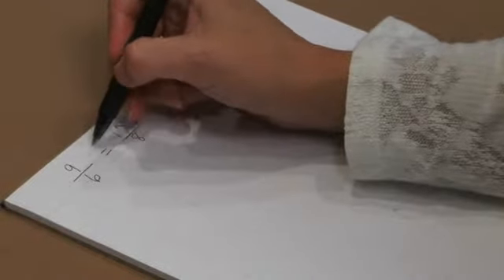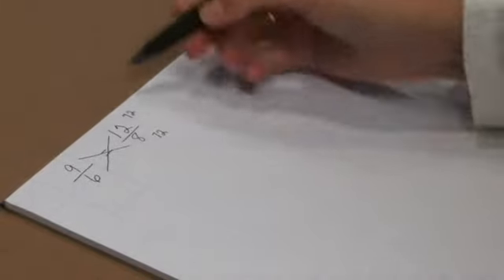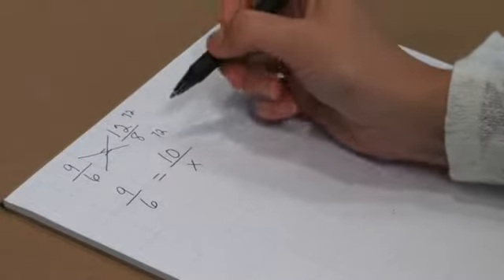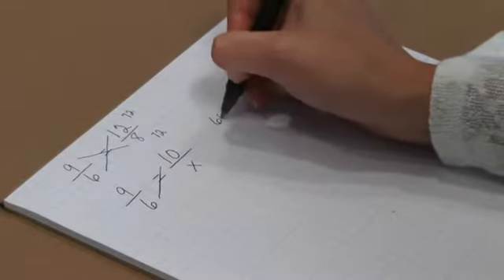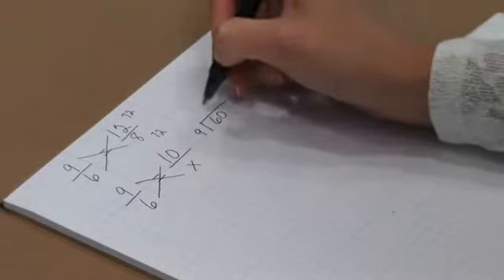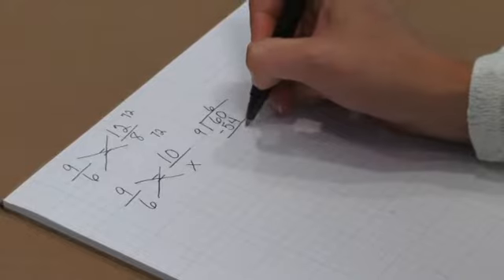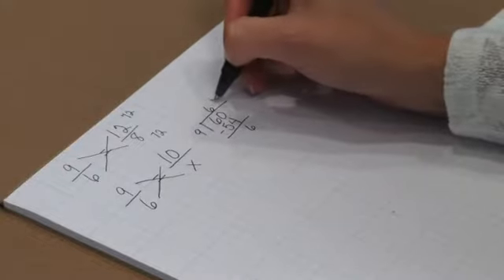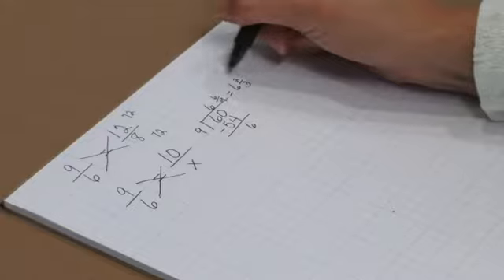Proportion Word Problems (Montessori Elementary Math Demonstration)